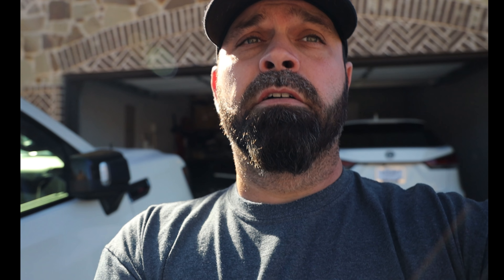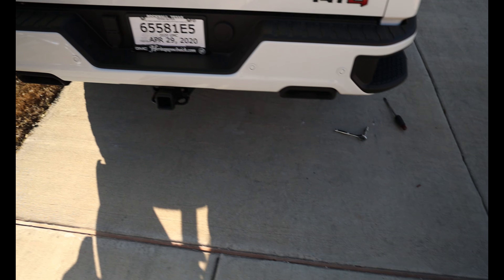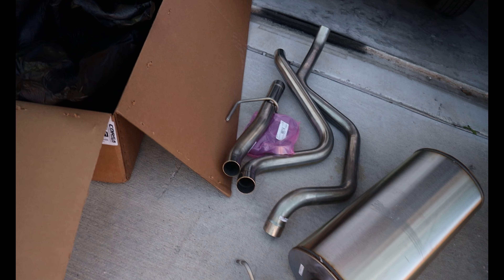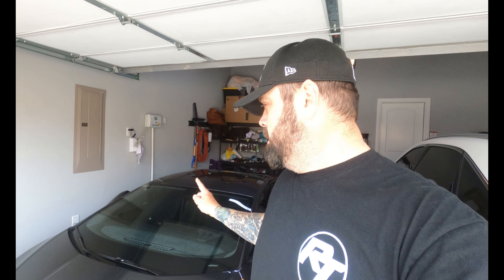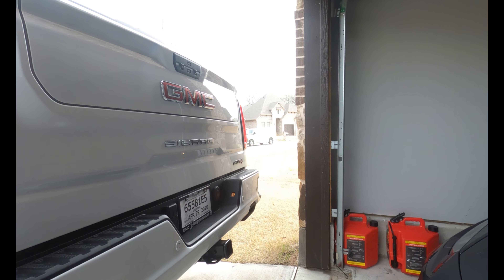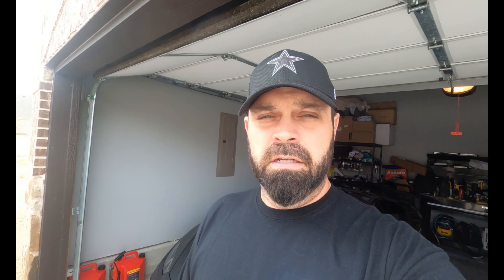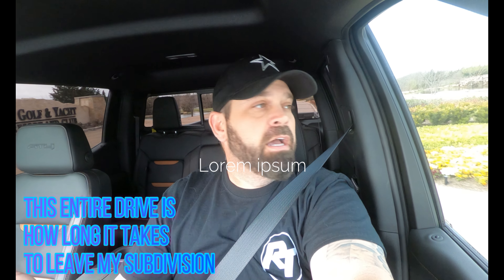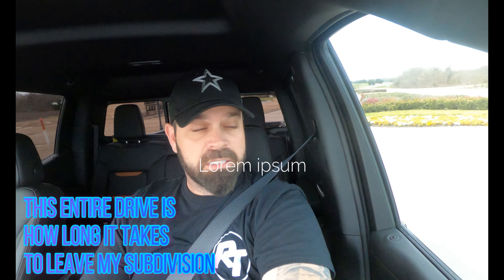Corsa Exhaust Installation + Review 🤬on GMC Sierra AT4 4x4 real talk with matt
I do a Install and give true thoughts on the Corsa Catback Exhaust!

Stay to the end to hear probably not what you expect when Installing Corsa Cat Back Exhaust on 6.2 GMC Sierra At4 4X4 😂 Like I said, it super disappointing!

The Truck is Amazing but it does need a way better Exhaust!
So lets see what kind of Exhaust it will be in the end!

Can you guys tell me your Opinion on it? What did you think of the Corsa Catback?

I also give a shoutout to my an awesome App!

Things I use:

AMAZON PRIME A MUST IF YOU LIKE SAVING MONEY AND SHOPPING

CANON EOS R KIT
CANON EOS R Body Only
PolarPro 77mm Variable ND
PolarPRO ND64 77mm GREAT Light Filter
Rode Video Mic NTG
RODE wireless Go
In Car GoPro 8
GoPro Cage
GoPro Suction Mount
My Carry Bag Peak Designs 6L

About the Channel:

I created Real Talk with Matt to nourish my passion and love for all things Automotive.
I have a 2017 Audi R8 V10 plus and a 2019 M5 F90 but my dream is a Lamborghini Aventador SVJ

I will be going over Auto reviews...
I will be reviewing exotics, supercars sports cars, luxury and even truck and SUV...
We will also be reviewing After Market add on like Wheels, Exhaust, intakes ETC...

Based in Texas, USA 🌎